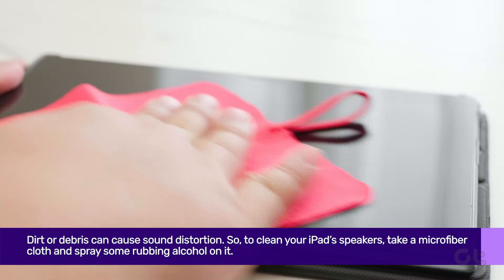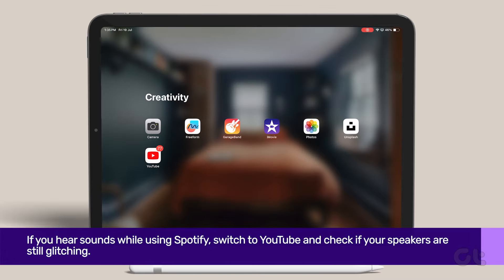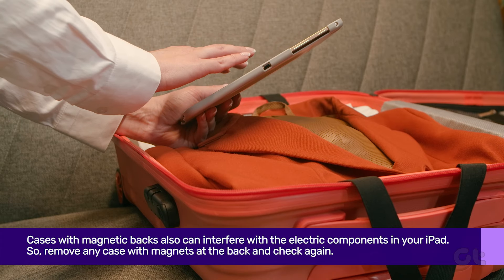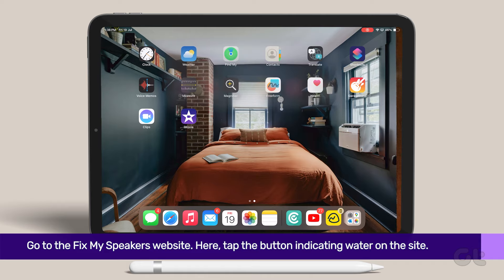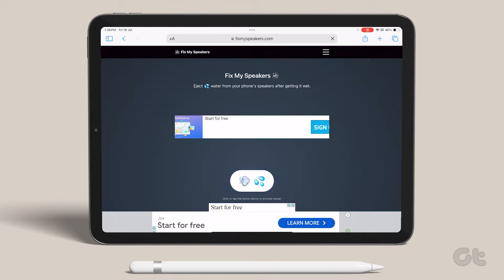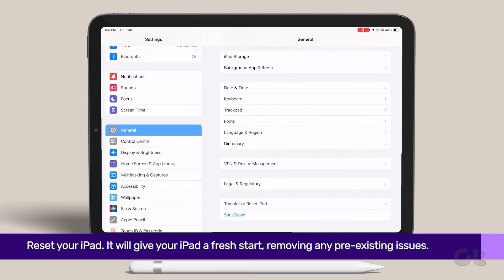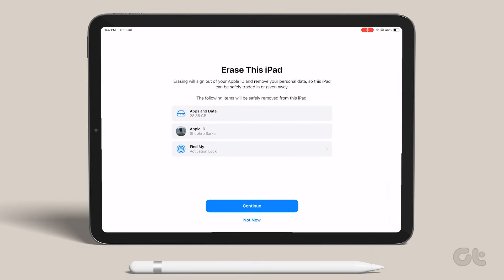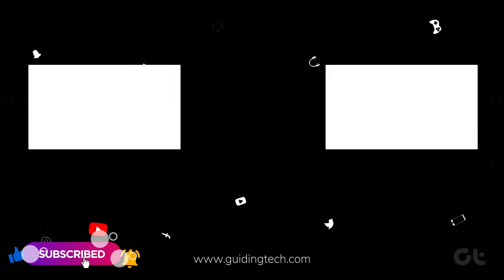How To Fix iPad Making Static Noise or Buzzing Sound | Speakers GONE WRONG? EASY Fixes Guiding Tech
In this video, we are going to provide some solutions when your iPad start making static noise or buzzing sounds. Let us begin!